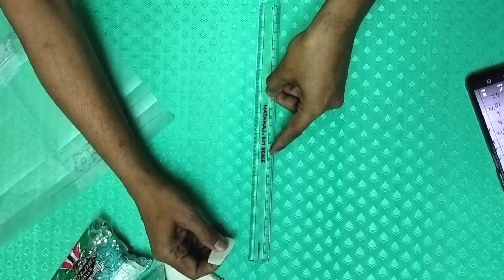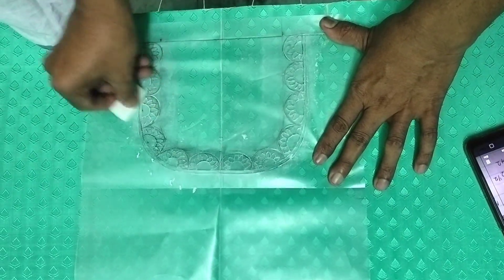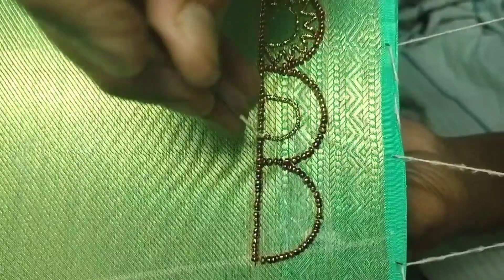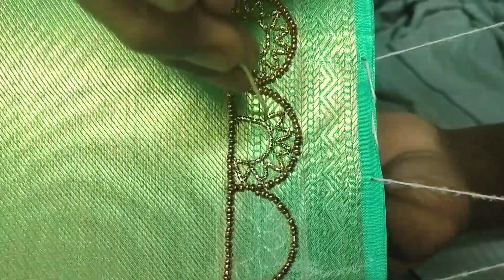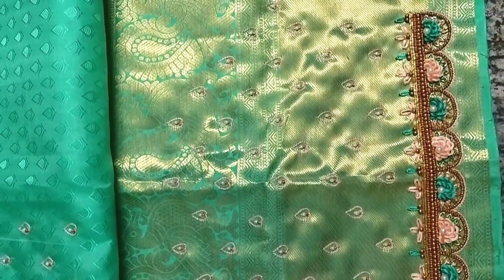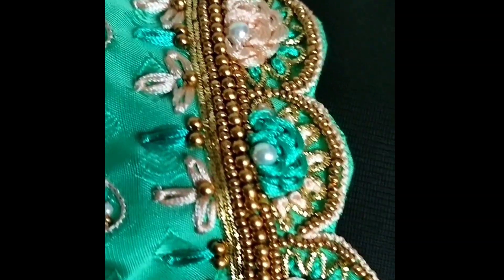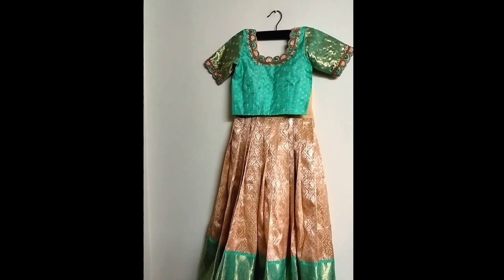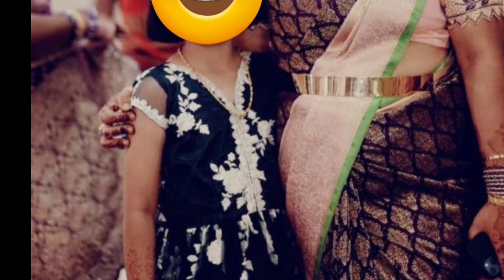Traditional Lehanga and Designer Gown for Kids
This video shows how we customised a beautiful traditional Lehanga and a designer gown for kid.

To join Aari Embroidery Classes 🤙 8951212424